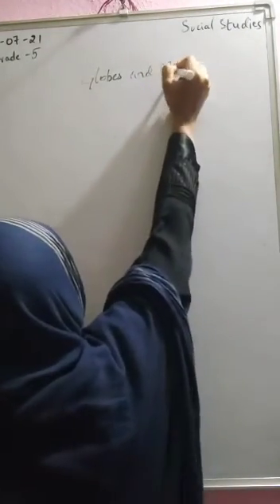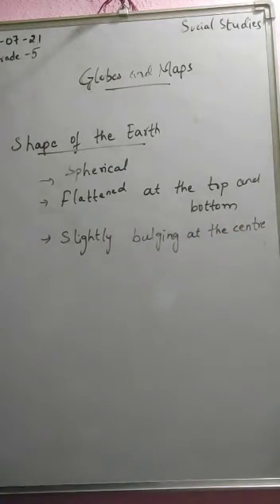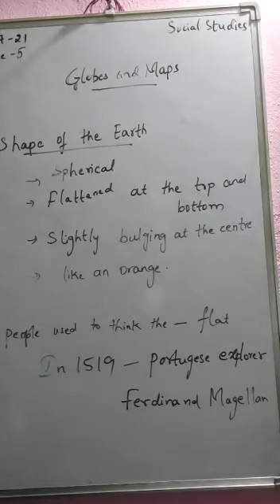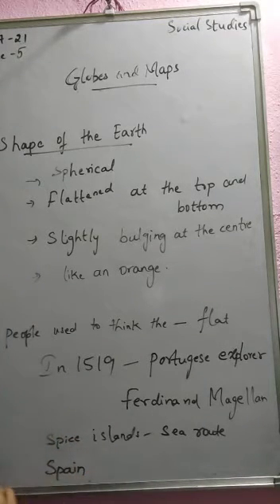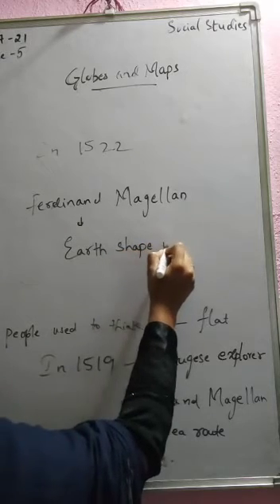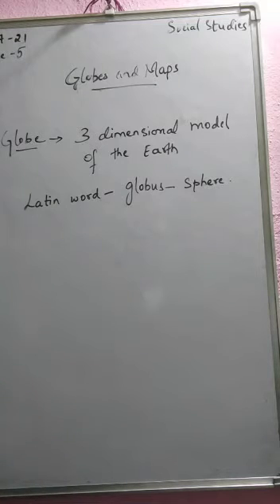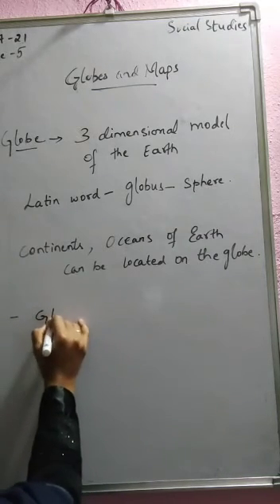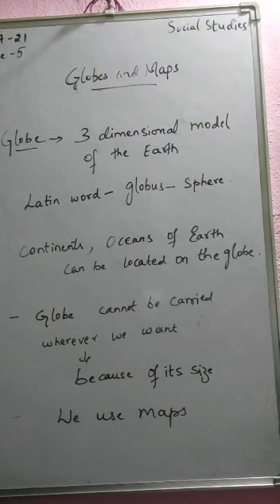Class 5 Social